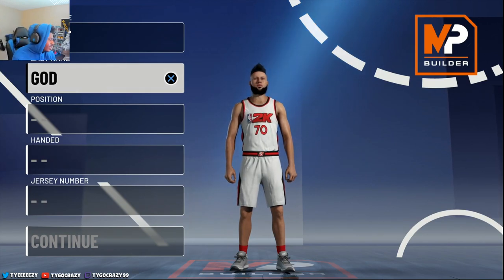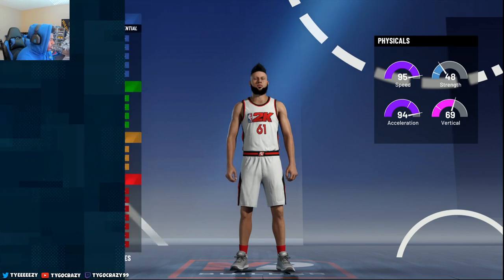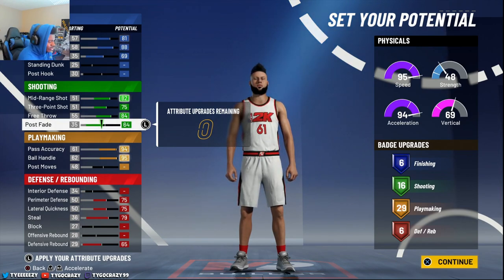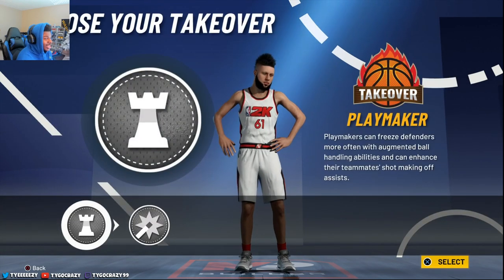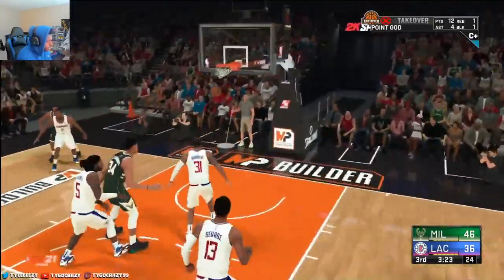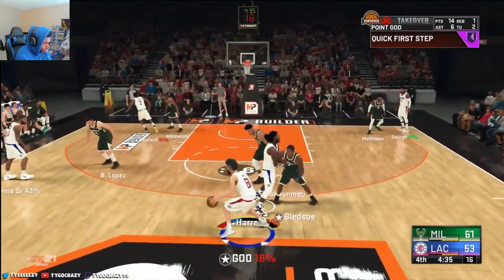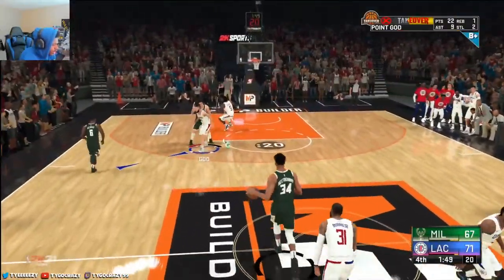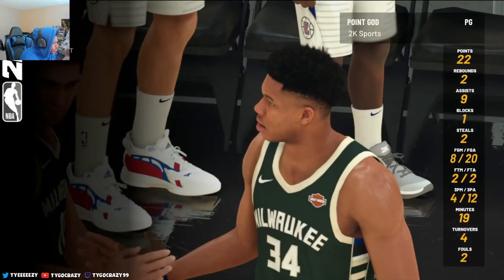NBA 2k16 6'7 DEMIGOD Build in NBA 2k21! BEST 6'7 POINT GUARD BUILD - Dribble Moves Return NBA 2K21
6'7 DEMIGOD Build on NBA 2k21 from NBA 2k16! 6'7 POINT GUARD BUILD Returns - Best Build NBA 2K21
Crossover 16 and 18 return

I found a DRIBBLEG0D Build in NBA 2k21 - Best Guard Build in NBA 2k21
NBA 2k21 Dribble Tutorials

Snapchat ➔ TySaucey
Tik Tok ➔ Tyeeezy

- NBA 2K21 BEST FASTEST DRIBBLE MOVES